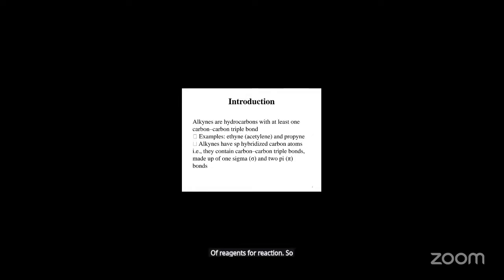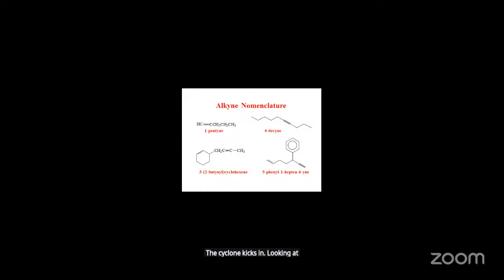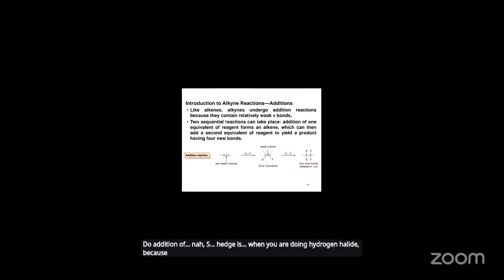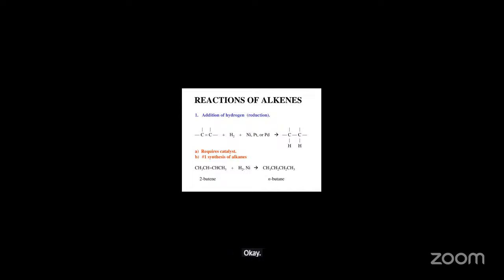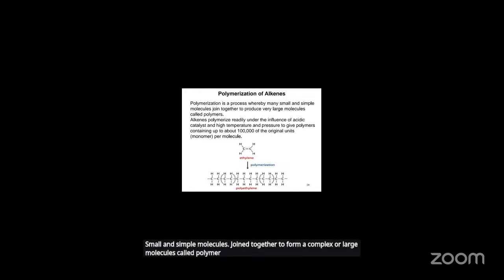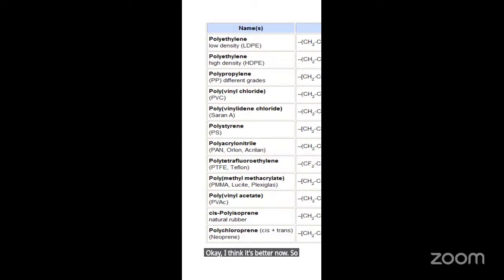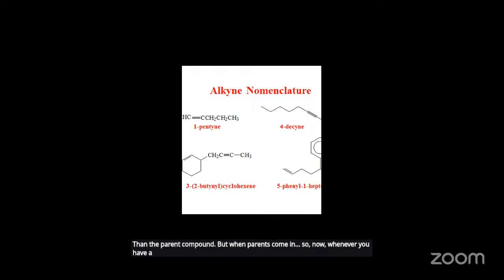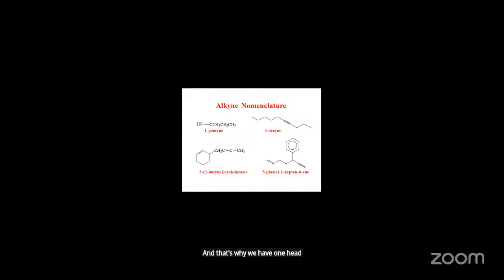Anita Asekunowo's Personal Meeting Room